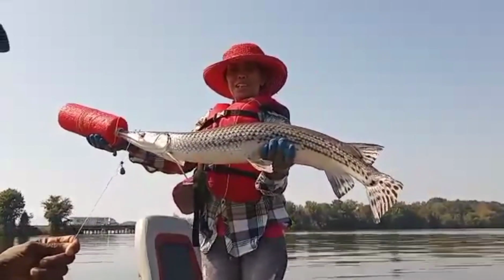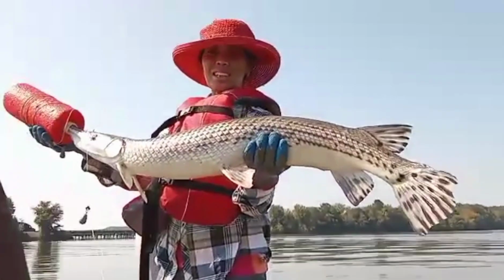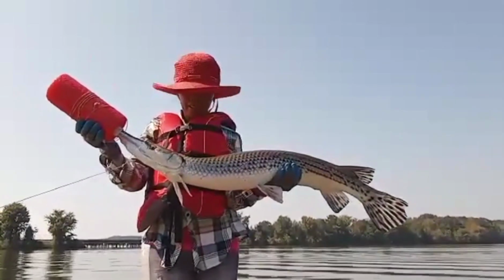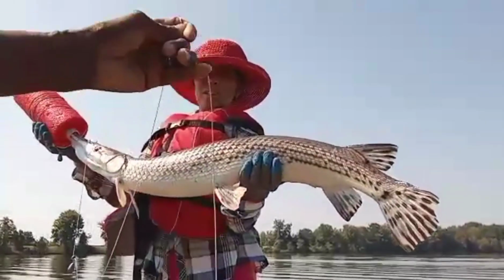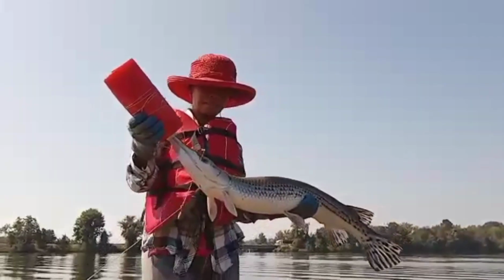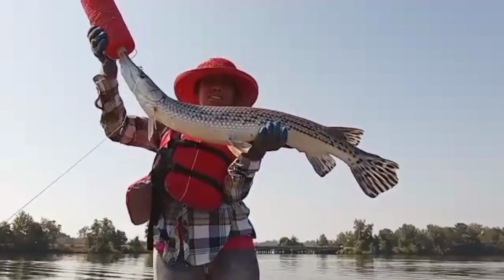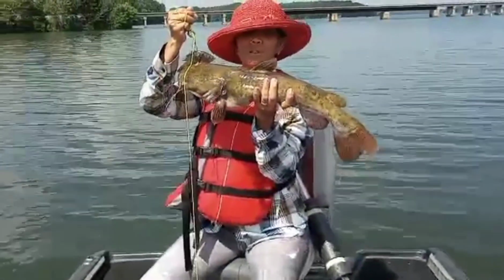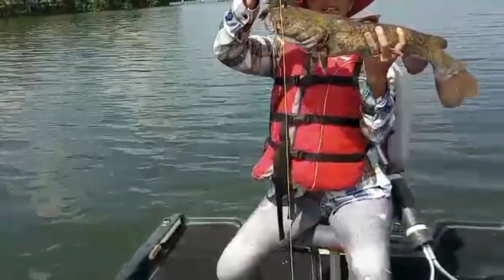Setyembre 21, 2022 THE FOURTH MONTH OF SUMMER FISHING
This is the fourth month of summer, September. Still very hot my husband and I came here early today and we started putting our floating noodles with the bait in the water, After couple of hours we caught first the gar and flat head.
      The Alligator gar is a fish related to the bowfin and the largest among freshwater fish in North America. the body of an alligator gar is Torpedo shaped, usually brown and fading to a lighter gray or yellow.